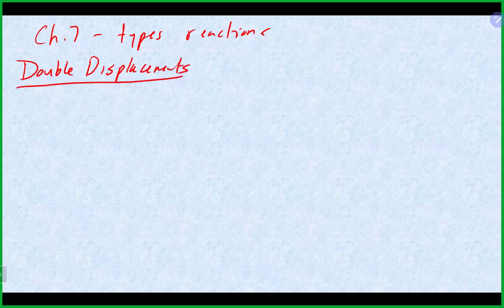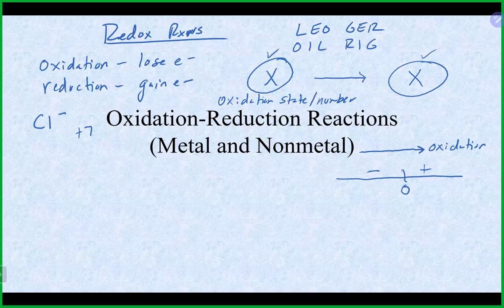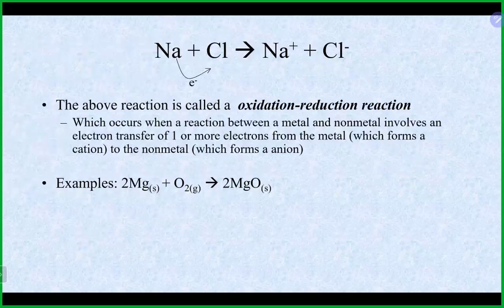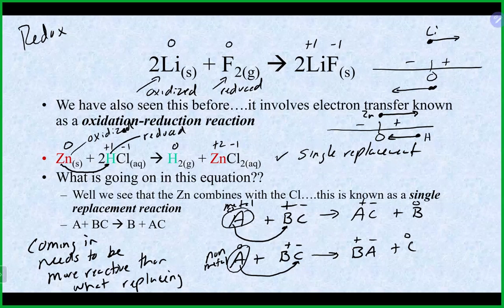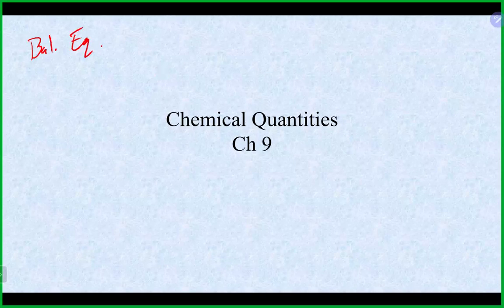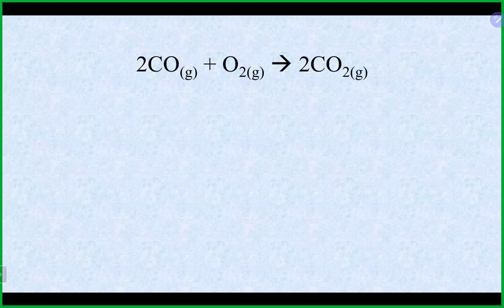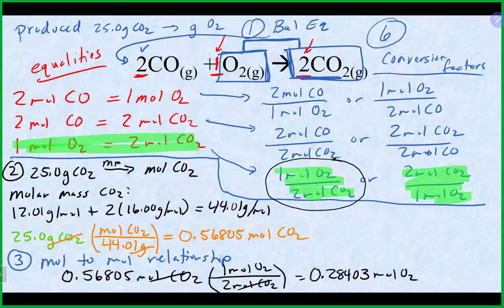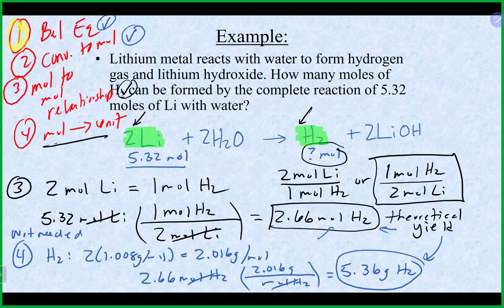Chem 3 Lecture 10/16/24 (Ch 7 and 9)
We lectured on Ch 7 and 9 (types reactions, redox, double displacement, precipitation, acid and base reactions, synthesis, decomposition, combustion single replacement, stoichiometry)